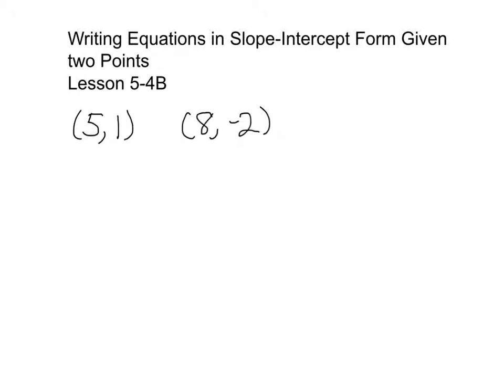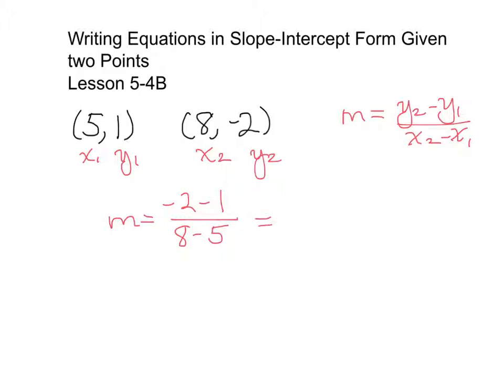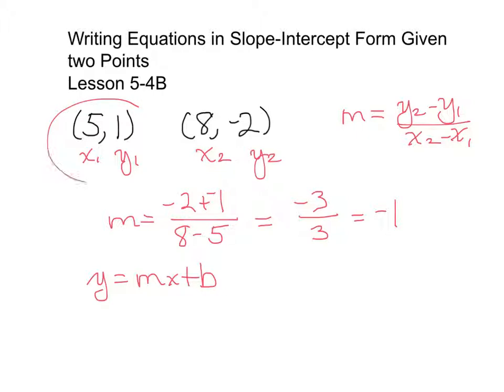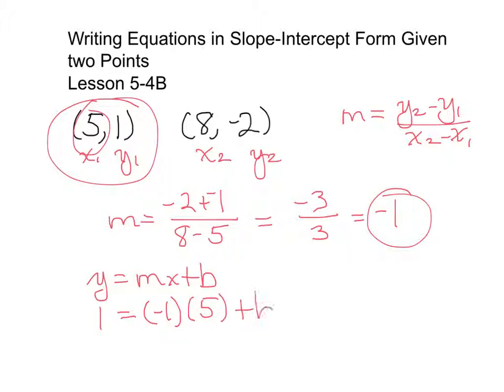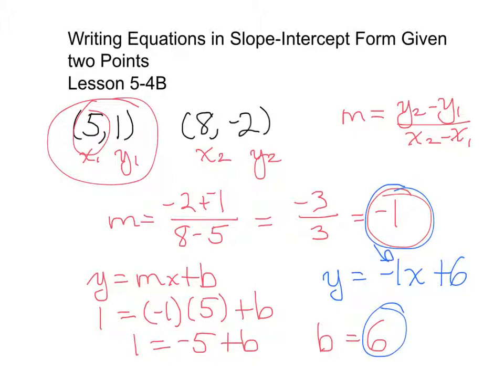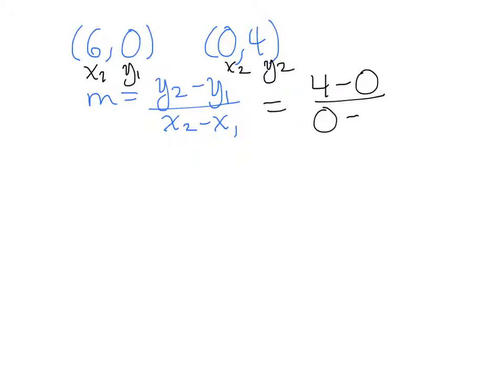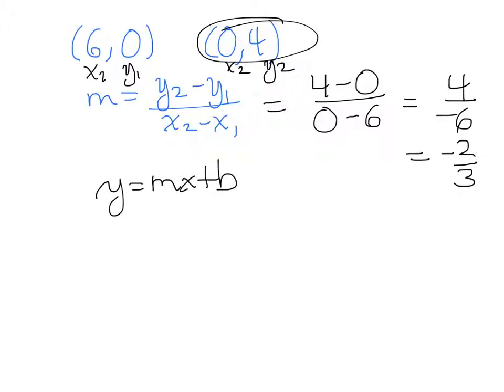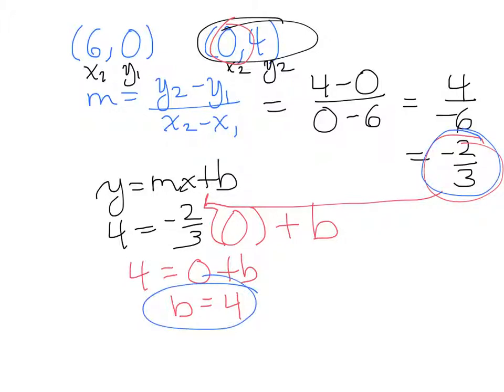5-4B Equations from two Points